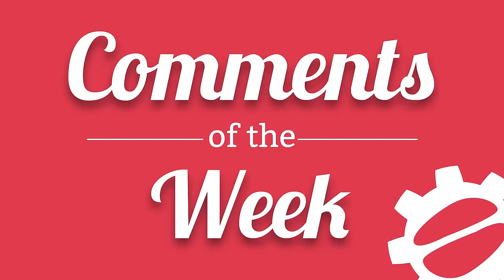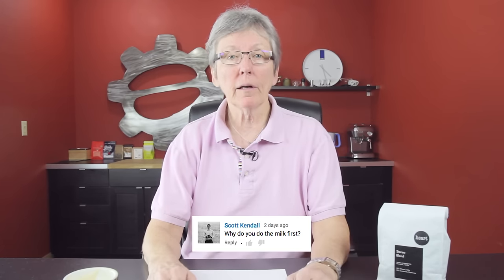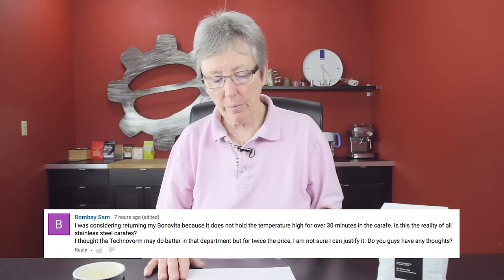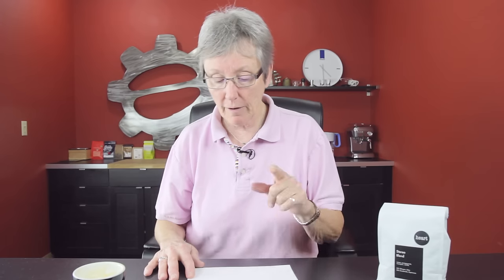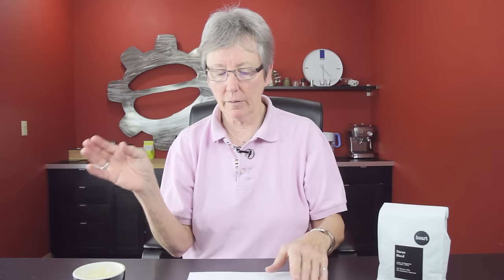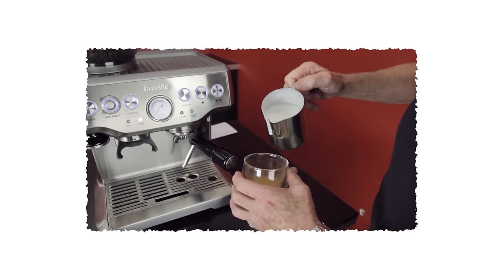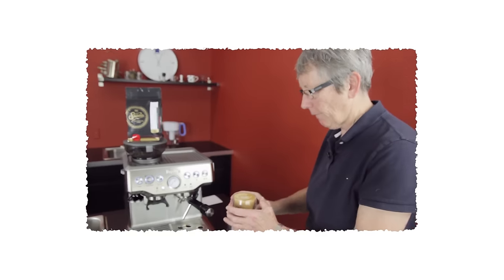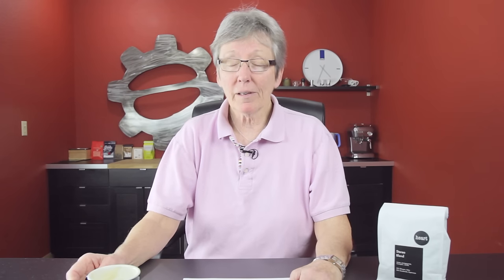Lattes In Full Stereo Sound | Good Morning Gail #53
Today is a latte day. Gail whipped up herself a tasty one with Heart Roasters Stereo Blend! Grab yourself a cup of something tasty and join us for another episode of Good Morning Gail!

Gail's Cup Today!